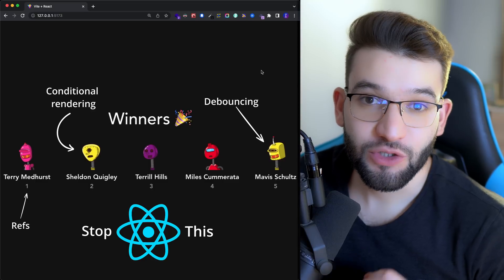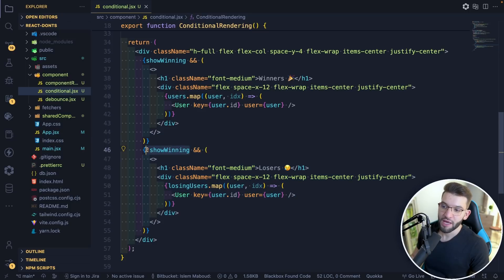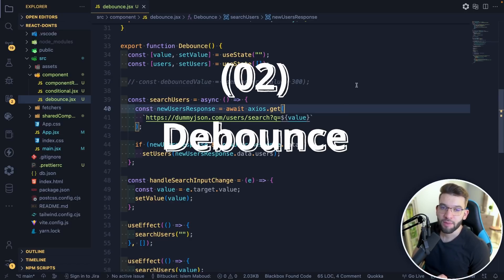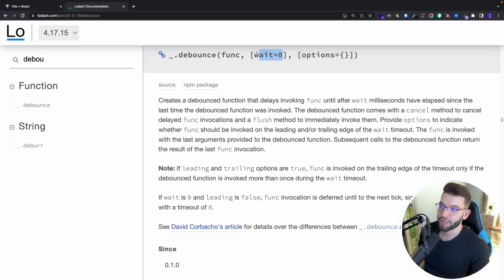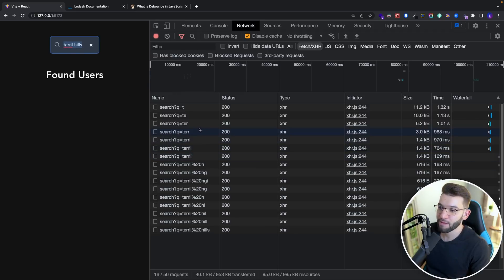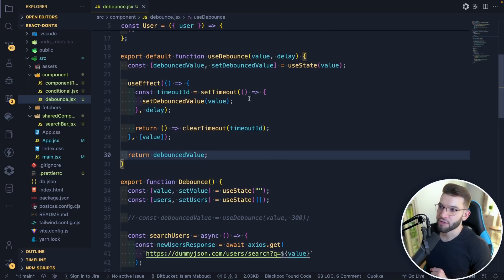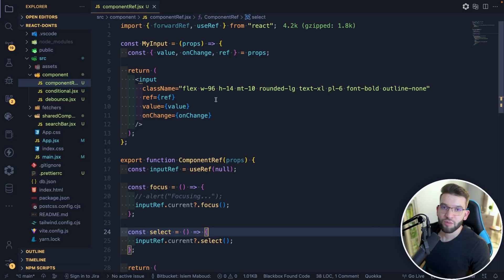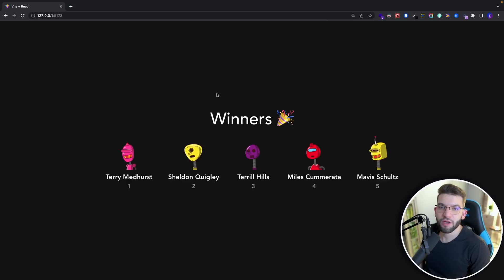Stop Doing this as a React Developer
Javascript is a weird language and since it chooses a different path than other programming languages like C++ or Python it still has plenty of cool features we don't know about!
So in this video, we'll explore some bad habits and mistakes we make as React developers and what's the best practice in order to avoid them, like doing conditional rendering wrong, not using debounce for API calls, or not knowing what forward refs is!

⭐ Timestamps ⭐
00:00 Intro
00:15 Conditional Rendering (&&)
03:37 Debouncing
09:56 Forward Refs

-- Special Links